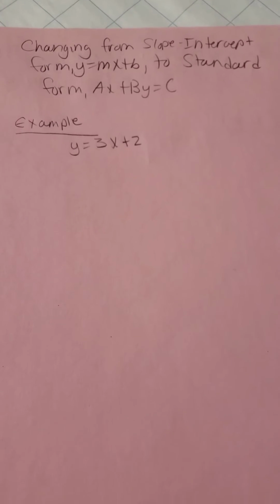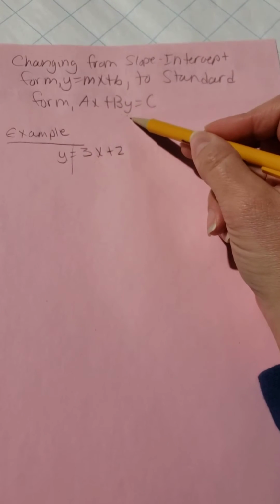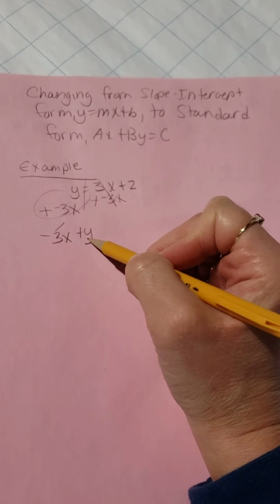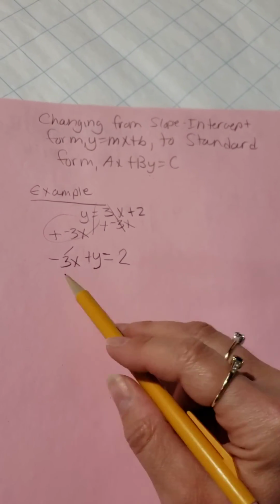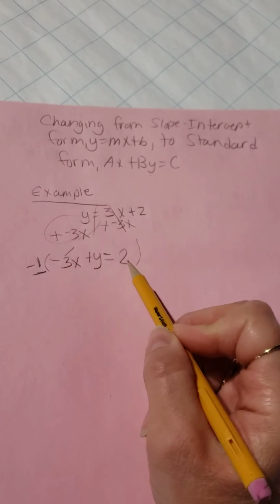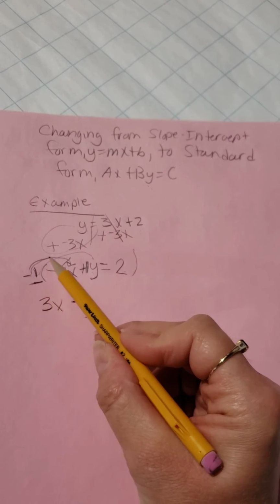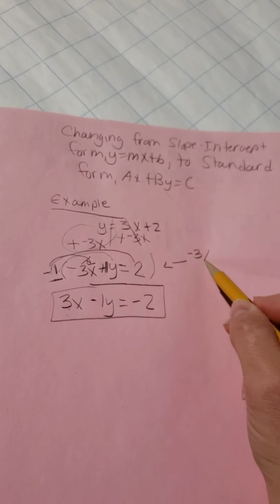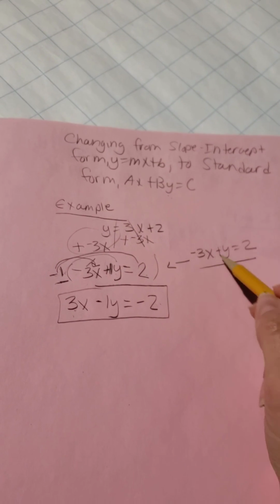Changing form y= mx + b to Ax + By = C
Changing form from Slope Intercept form, y = mx × b to Standard form, Ax + By = C